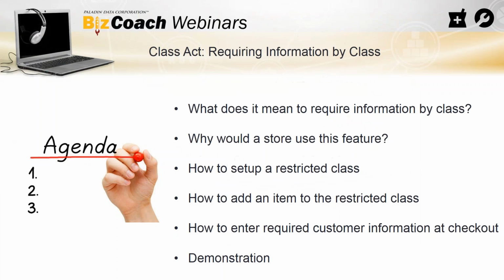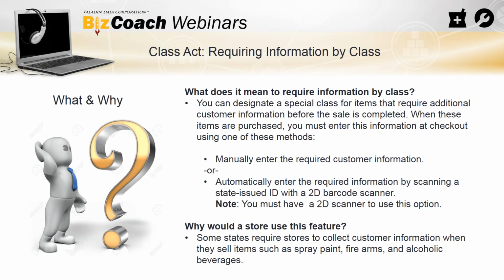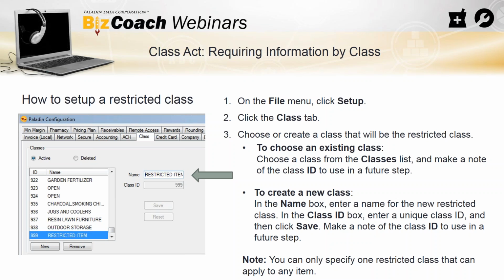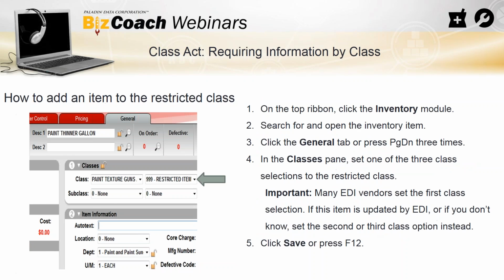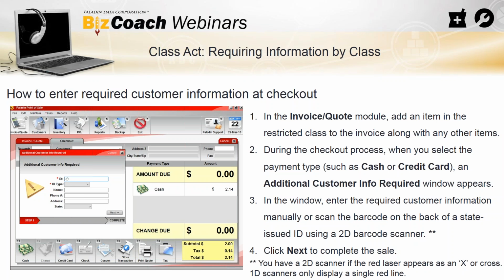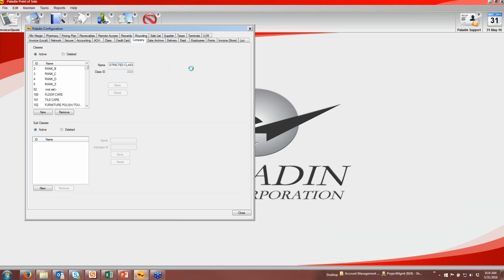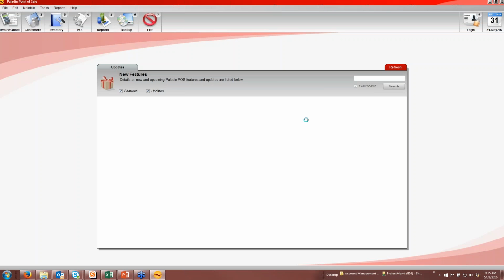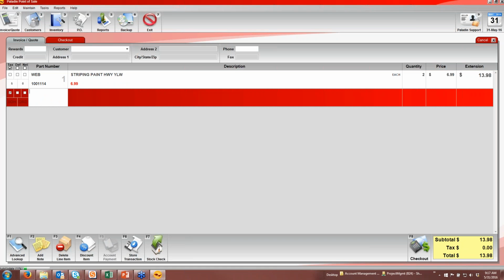Class Act – Requiring Information by Class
Some rules are made to be followed… Now when your customers purchase items such as firearms, paint and other controlled merchandise, the collection of additional information is required. Learning this seamless process will keep you in line with the laws and out of the dunce cap.